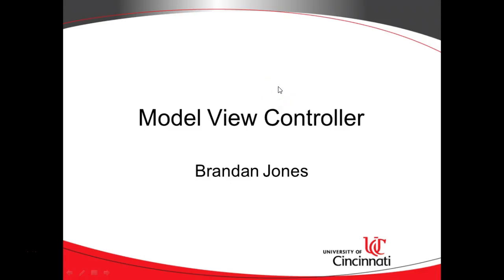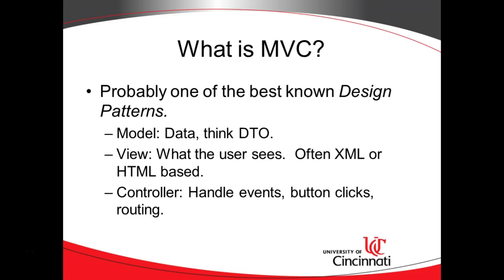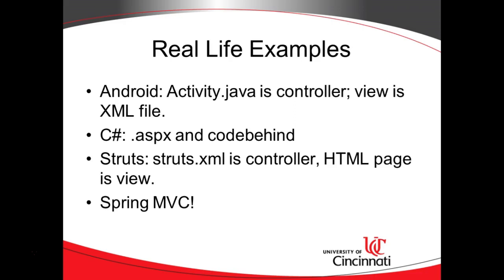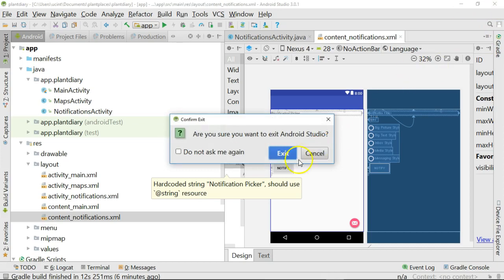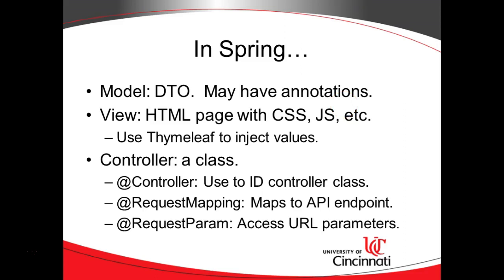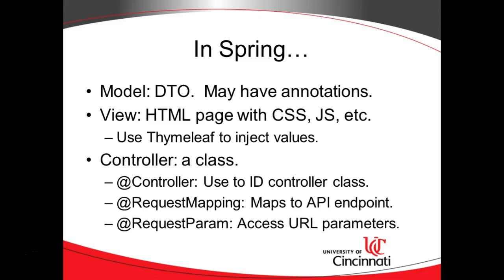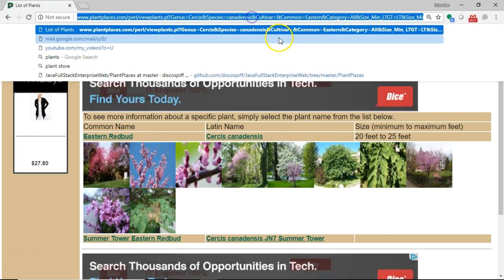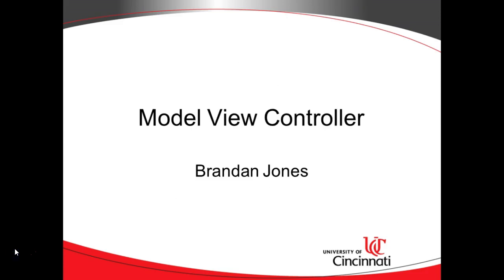Model View Controller and Spring Boot Overview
Discuss how Model View Controller is implemented in Spring Boot.  Also show an example of MVC in Android development.